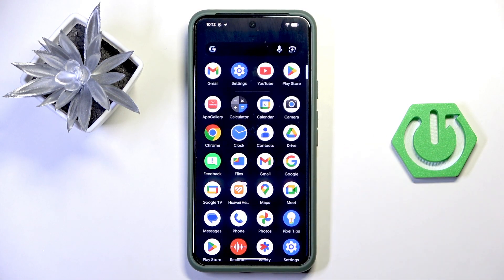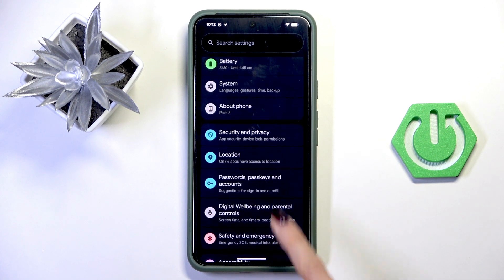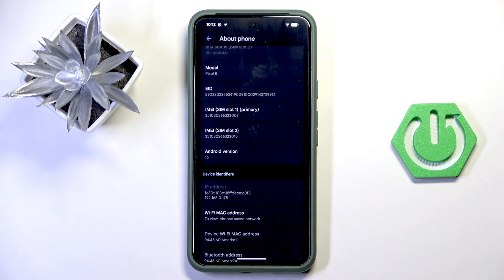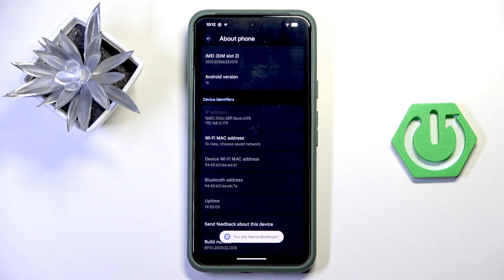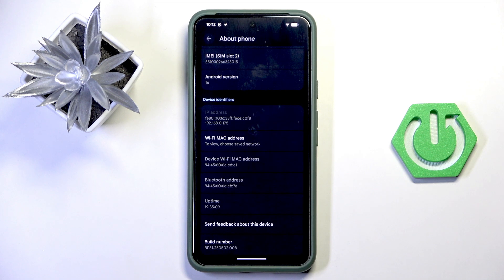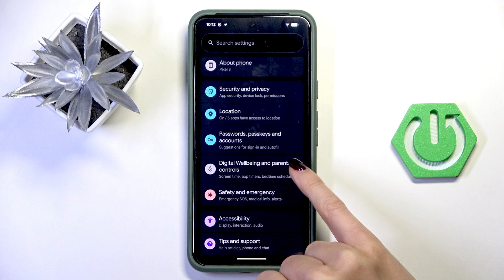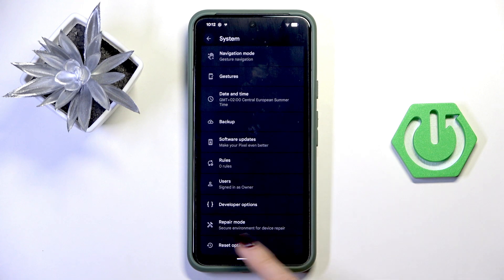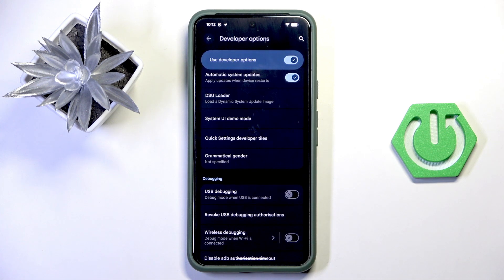Android 16: How to Enable Developer Options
If you want to unlock advanced features and settings on your Android 16 device, enabling Developer Options is the first step. In this video, we show you exactly how to activate Developer Options on Android 16 by accessing the settings, finding the build number, and tapping it multiple times. This process allows you to access hidden tools for app development, debugging, and customization. Whether you need USB debugging, animation controls, or other advanced settings, this guide will help you get started with Developer Options on your Android 16 smartphone. Follow along for a simple, step-by-step walkthrough that works on most Android 16 phones and tablets.

How to enable Developer Options on Android 16?
Where can I find Developer Options in Android 16 settings?
How to unlock the developer panel on Android 16?

0:00 Introduction
0:05 Open Settings on Android 16
0:14 Go to About Phone
0:18 Tap Build Number 7 Times
0:25 Enter Lock Screen Password if Required
0:34 Find Developer Options in System Settings
0:44 Access and Use Developer Panel
0:51 Summary and Outro